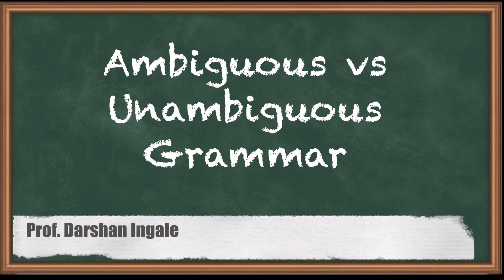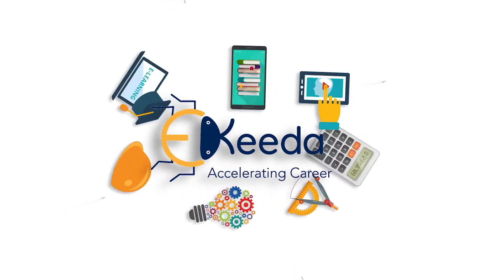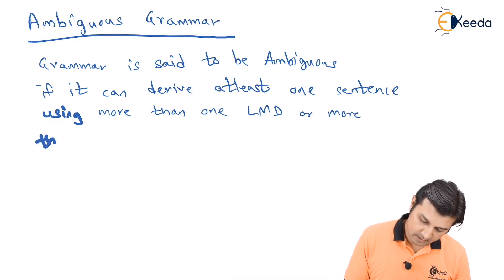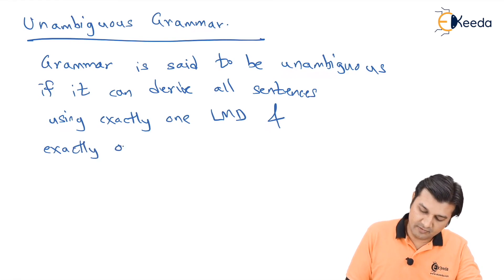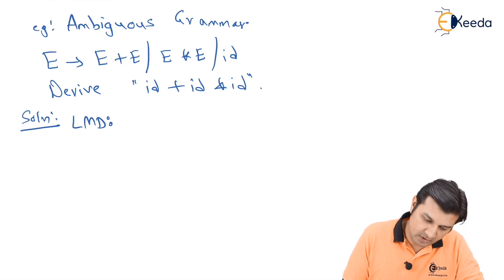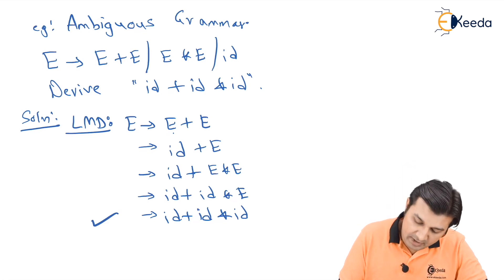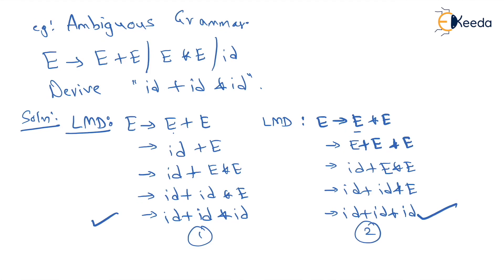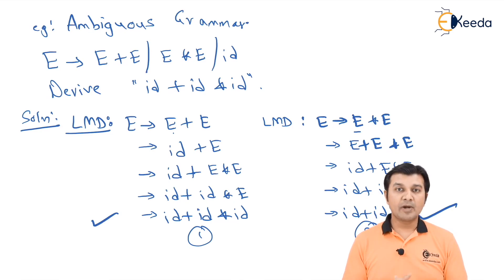Ambiguous vs Unambiguous Grammar - Important Short Notes - Automata Theory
Subject - Automata Theory

Video Name - Ambiguous vs Unambiguous Grammar

Chapter - Important Short Notes

Faculty - Prof. Darshan Ingale

Happy Learning